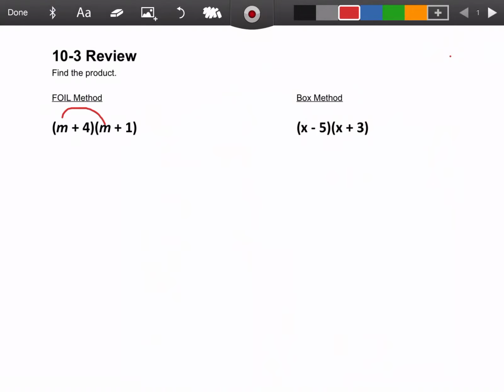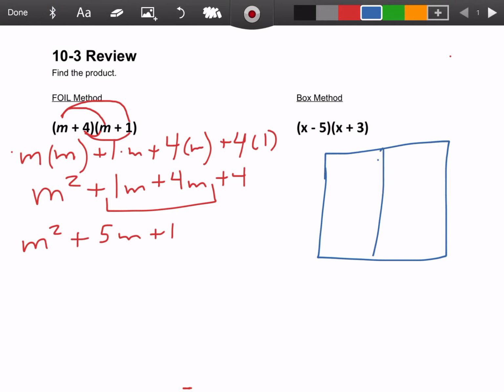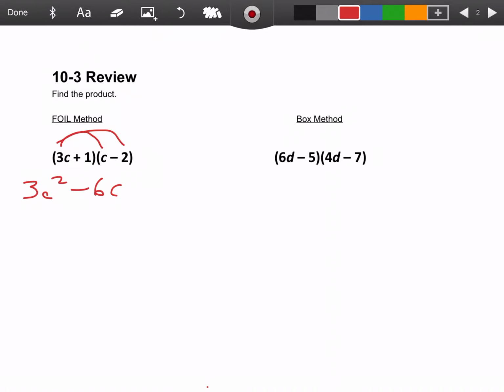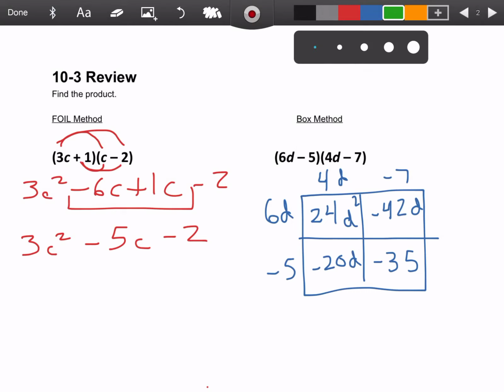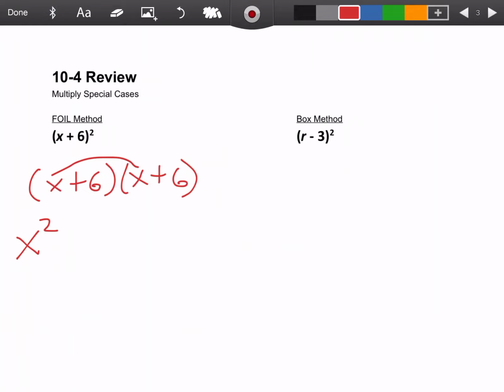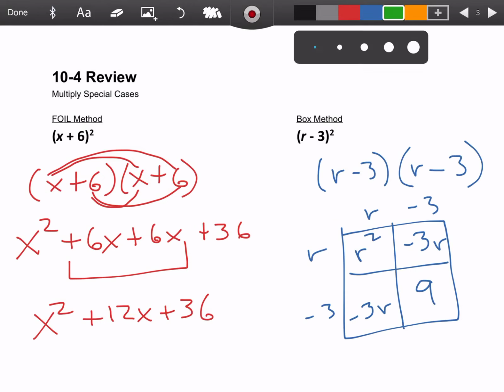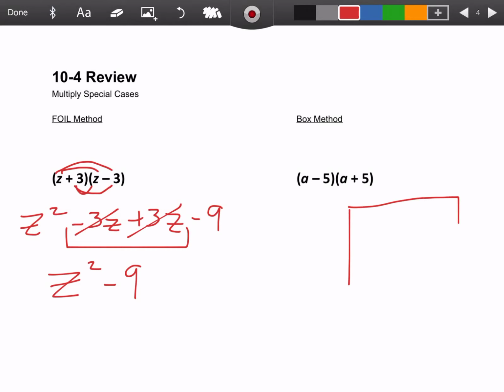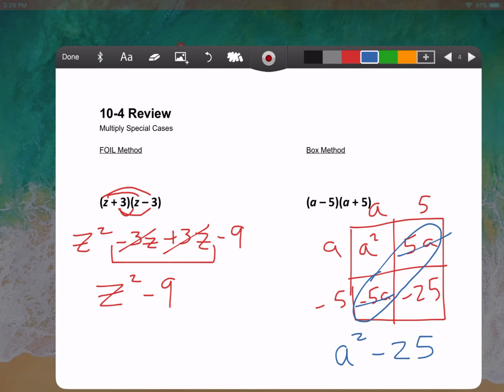RWHS Intermediate Algebra 10-3 and 10-4 Review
This video goes through 8 examples of how to multiply binomials in an Algebra 1 class.